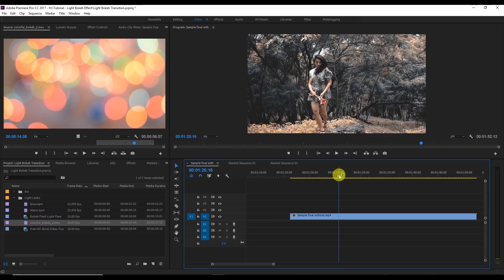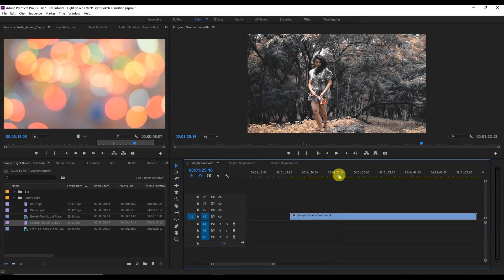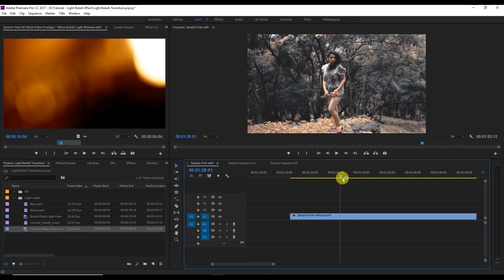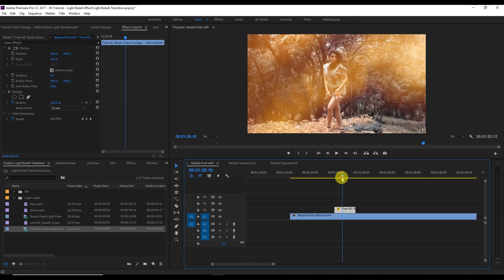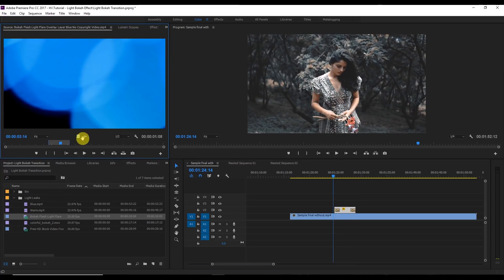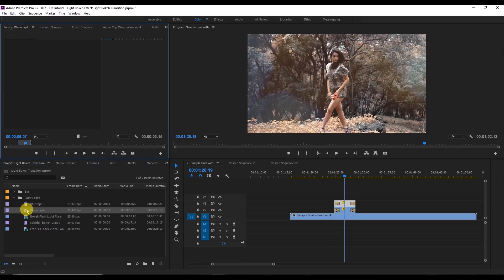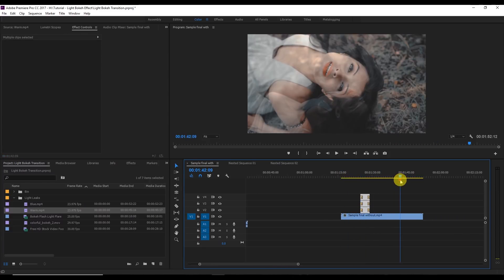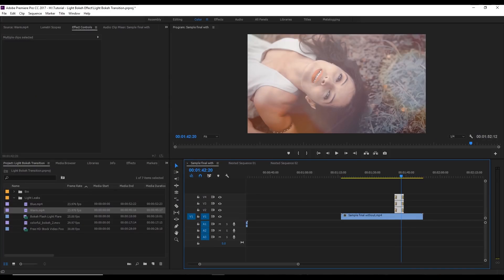Light Bokeh Seamless Transition in Adobe Premiere Pro CC